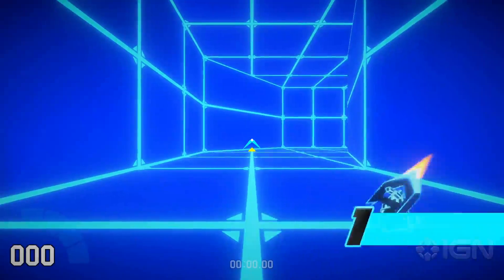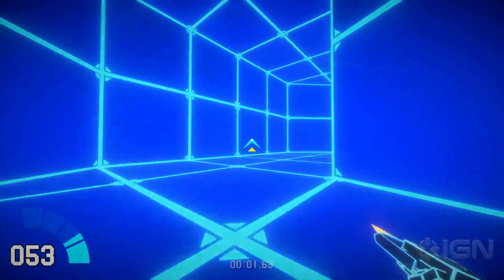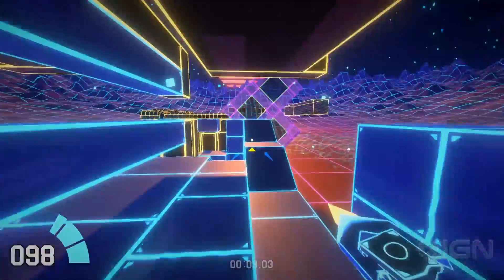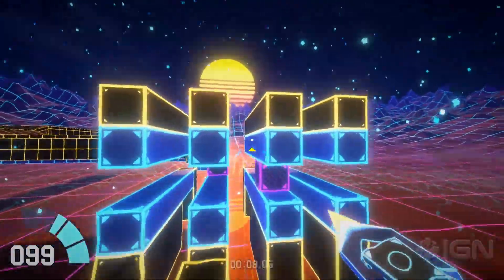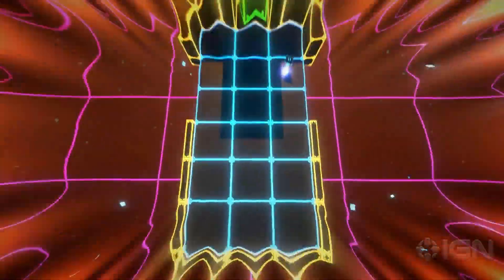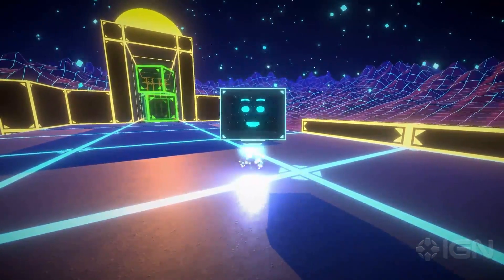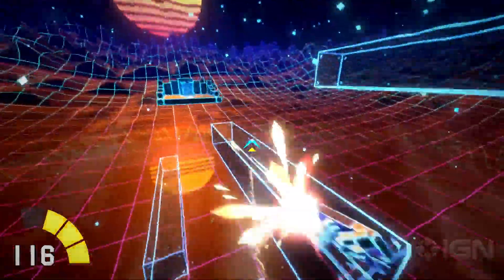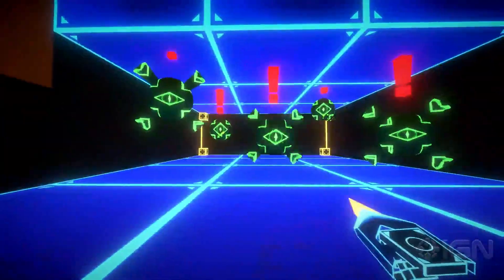Cyber Hook - Gameplay Walkthrough | gamescom 2020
Blazing Stick developers walk you through how you can use the titular Cyber Hook to race through mind-bending retro future levels.

Thanks for checking out gamescom 2020 on IGN. Be sure to visit IGN from August 27th through August 30th for the daily gamescom 2020 stream to check out shows like gamescom Opening Night Live, gamescom Awesome Indies, gamescom Cosplay Contest, and gamescom Best of show. And for gamescom 2020 highlights, IGN will have them all. Throughout gamescom2020,  we’ll be dropping new gamescom announcements, gamescom reveals, and gamescom trailers you don’t want to miss.